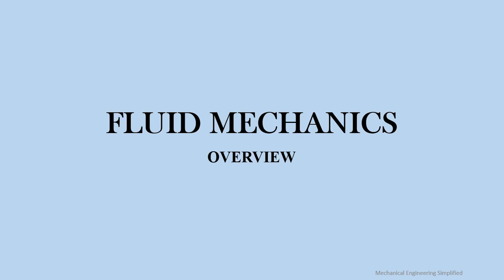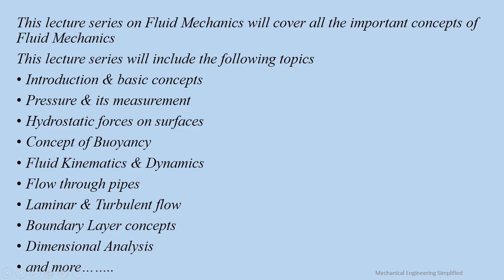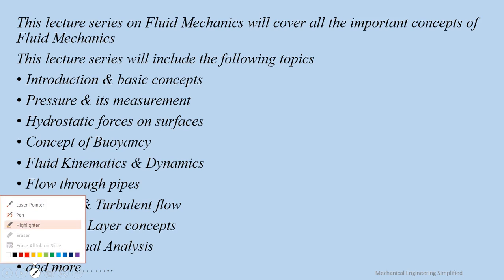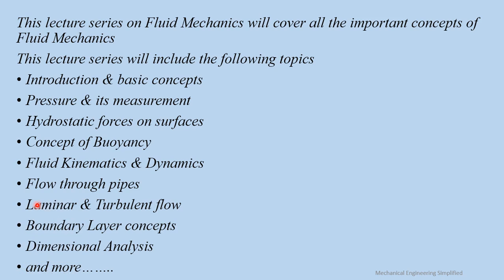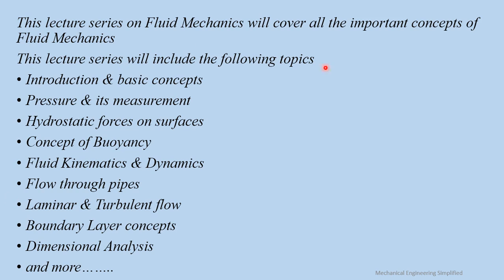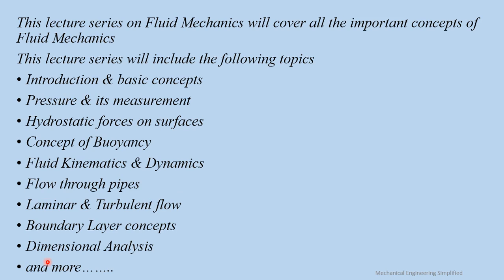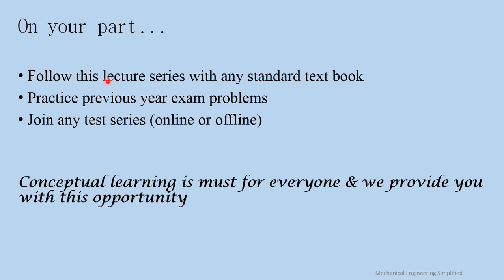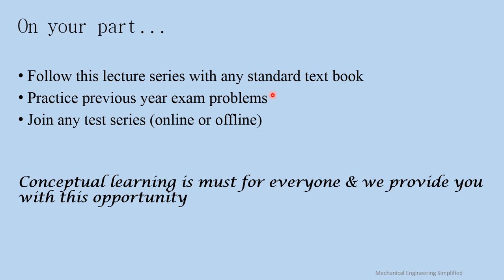Fluid Mechanics - Overview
We at  OOkul -Foundation to Apex aims to provide conceptual learning of all subjects of Technical and Non-Technical  viewers can benefit

We will start from the basic level & go upto maximum possible extent, which will not only help you all learning the concepts of Mechanical Engineering but also prove as a guide in your preparation of various competitive exams like GATE, ESE, PSUs, ISRO, BARC & many more……